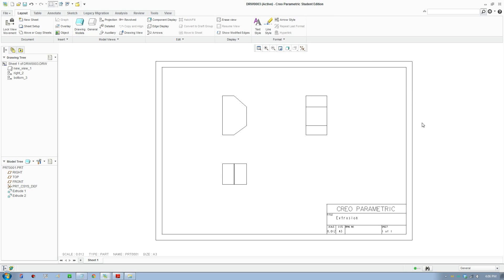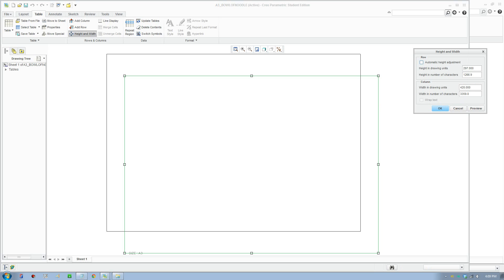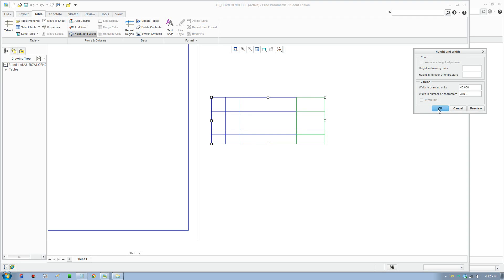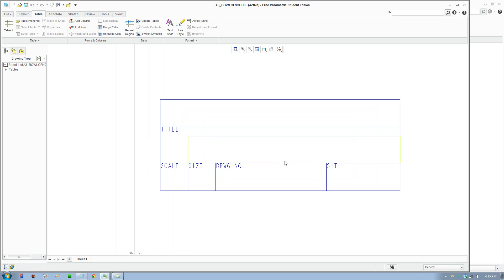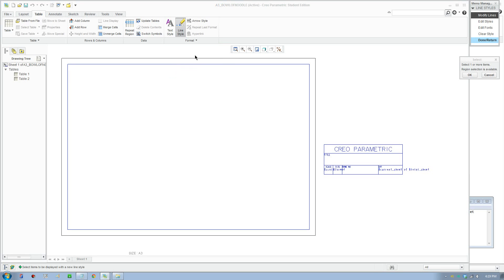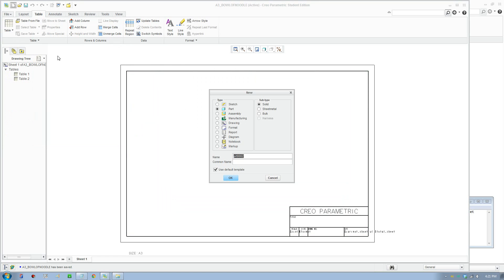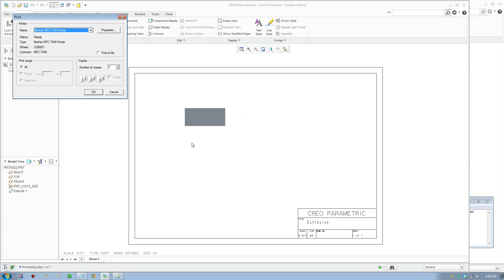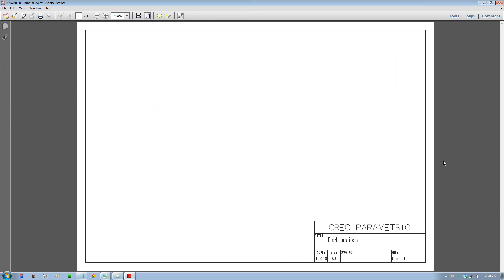Creo Tutorial - Creating Drawing Template/Format with Title Block and Printing Fix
AS1100 Template Sample A3 & A4 Creo Drawing Template or formats Files

After much headaches, I have figured out how to create drawing template/format with title block in Creo Parametric. This video covers -
- Drawing border
- Drawing title block with tables
- Editing text and line colour, size and thickness
- Printing drawing

Useful syntax for drawing template
&current_sheet OF &total_sheet
&format
&dwg_rev
&dwg_name
&scale
&title